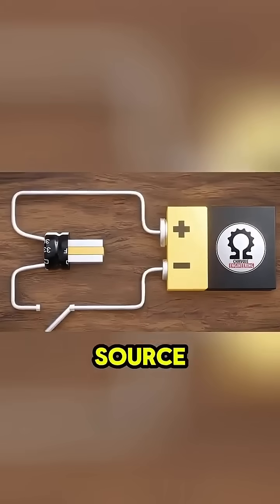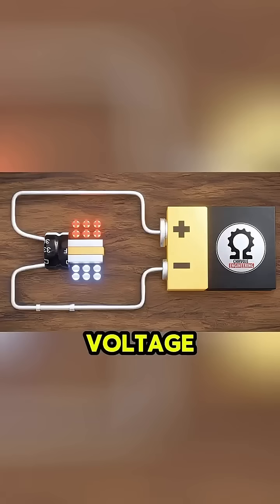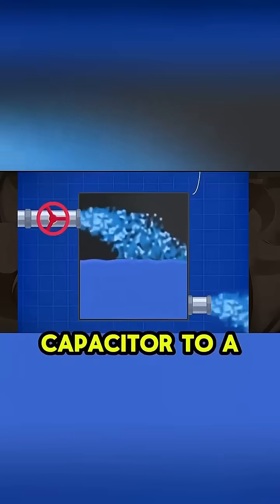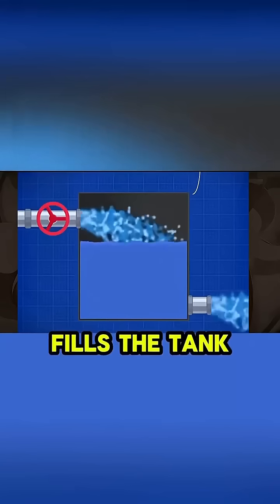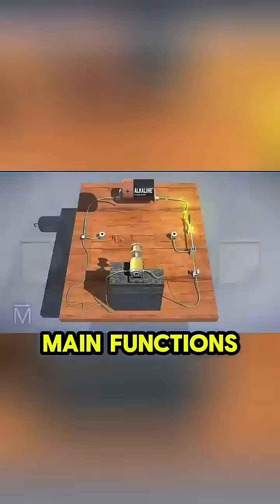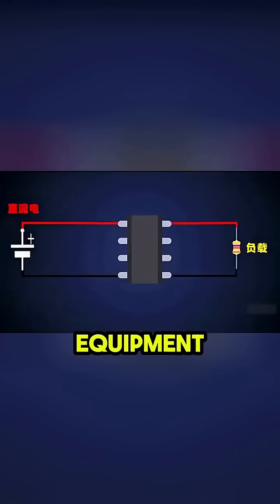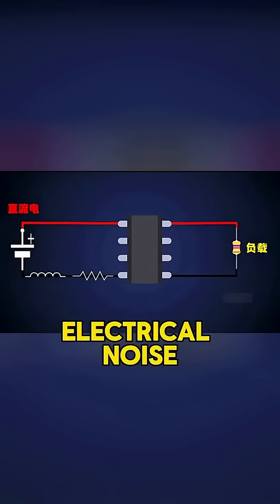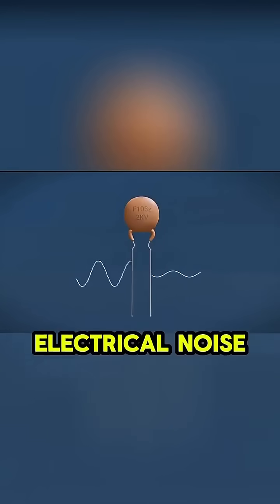Learn how capacitors charge, ⚡Capacitors